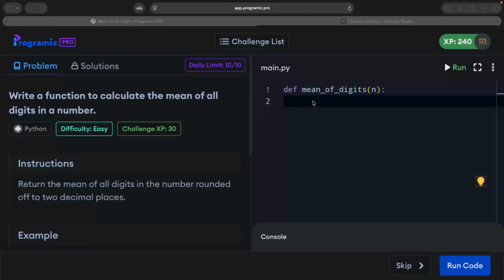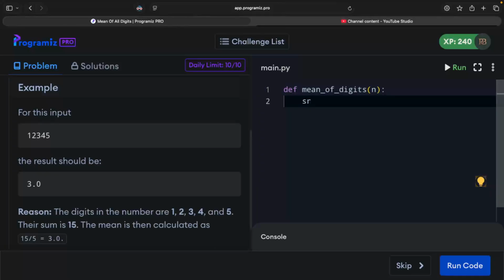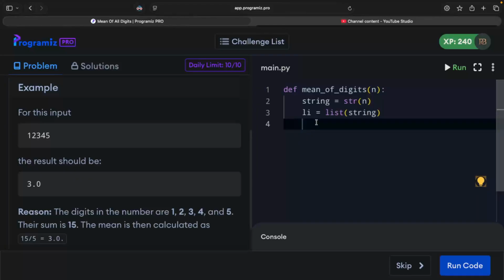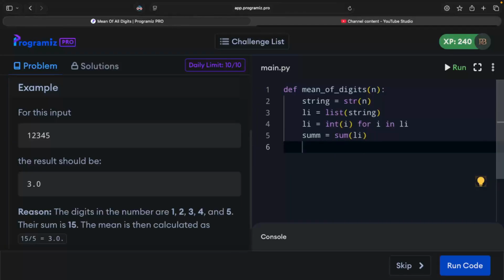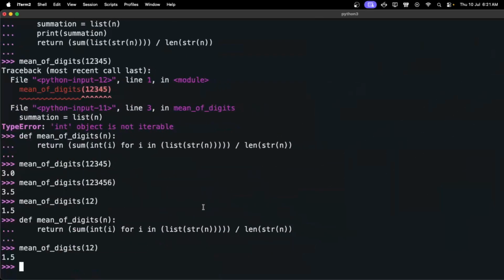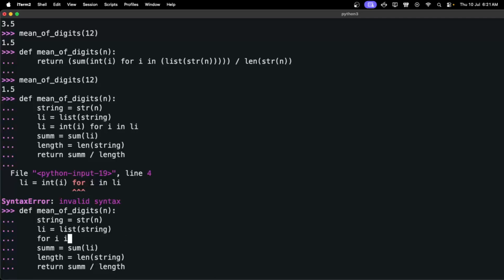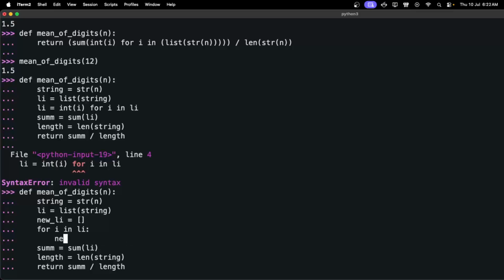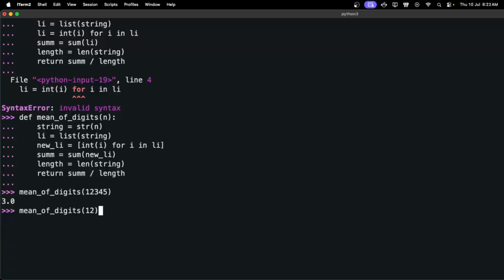🎥 DSA the Python Way — Ep. 3: Mean of All Digits in a Number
🧠 Challenge:
Write a Python function that calculates the mean (average) of all digits in a given number.

Example: 12345 → (1 + 2 + 3 + 4 + 5) / 5 = 3.0

🐍 The Pythonic Way: Converting numbers to strings, list comprehensions, and simple arithmetic — short, sweet, and readable.

📌 Based on challenges from the Programiz Pro Community

💬 Ask me anything (digitally, of course):
Comment your questions, alternative solutions, or favorite emoji math puns. I read them all!

For clean code, clear logic, and occasional chaos control.